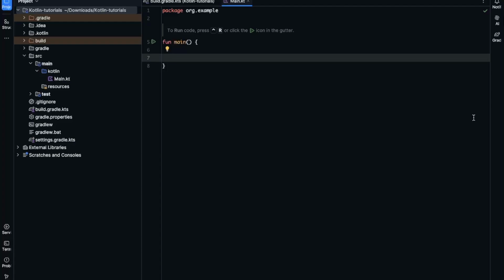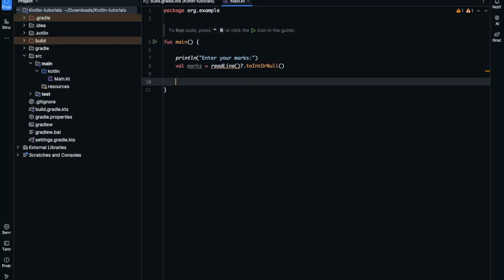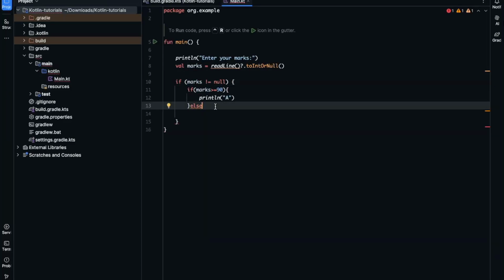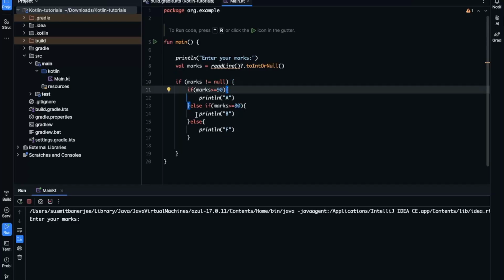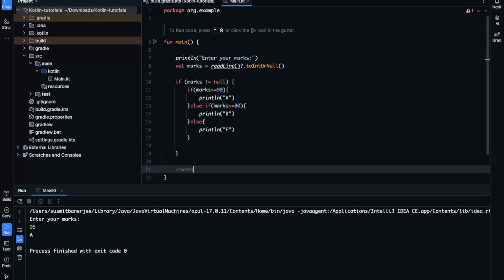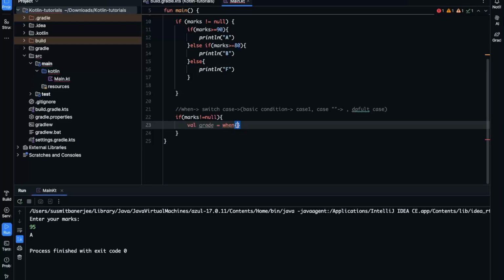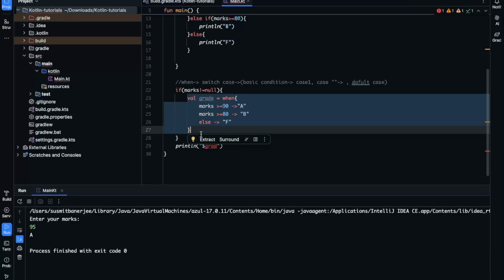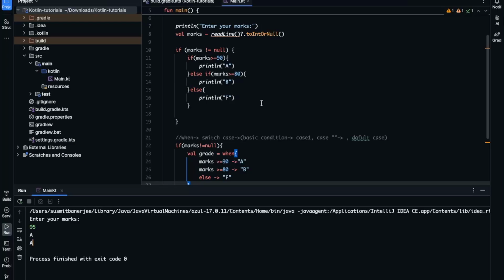Kotlin Tutorial for Beginners: Step-by-Step Guide (Episode 6) - Decision Making (If-else, when)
Welcome to Episode 6 of our Kotlin Tutorial for Beginners series! 🎉 In this video, we’ll dive into decision-making in Kotlin using if-else and when statements. These control flow statements are essential for writing dynamic and robust applications in Kotlin.

🚀 What You’ll Learn in This Episode:
1️⃣ How to use if-else for conditional logic.
2️⃣ The power of when statements for cleaner, more readable code.
3️⃣ Real-world examples to solidify your understanding.
4️⃣ Common mistakes to avoid while working with decision-making in Kotlin.

Whether you’re new to programming or transitioning to Kotlin, this step-by-step guide will help you master these crucial concepts.

👉 Got Questions? Drop them in the comments below! I’ll personally respond to help you out.